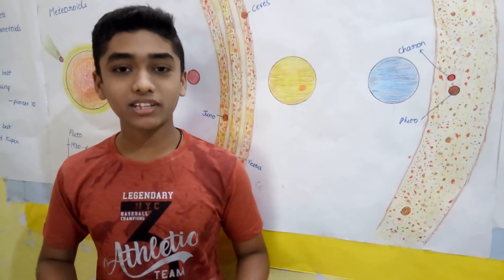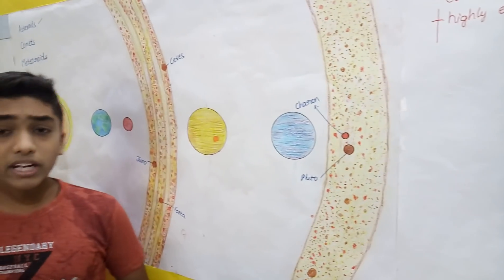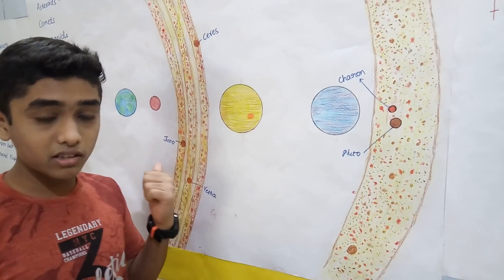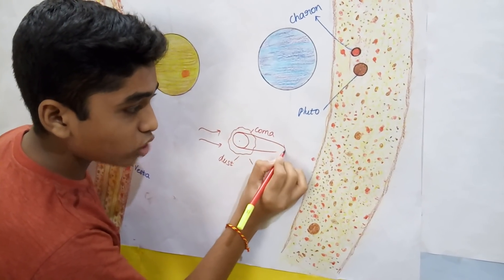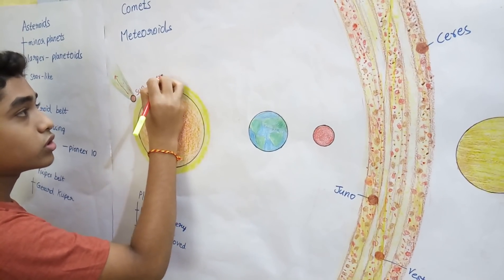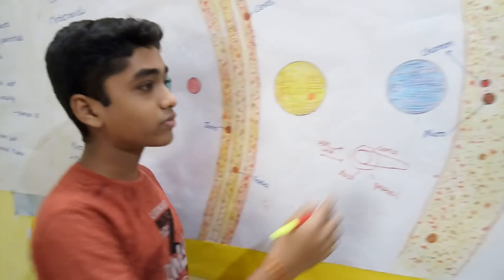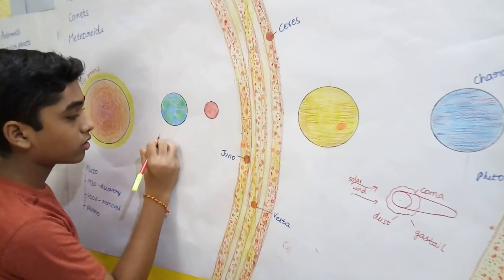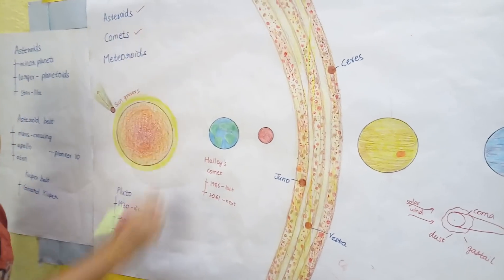Our Solar System | Comets